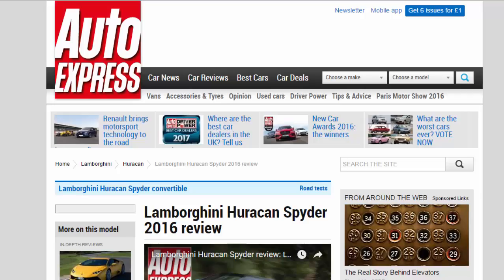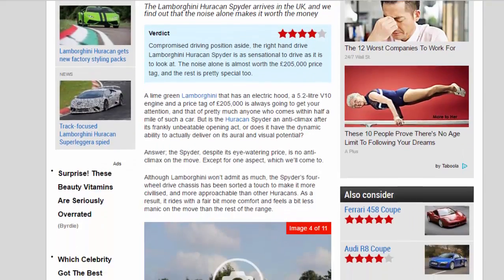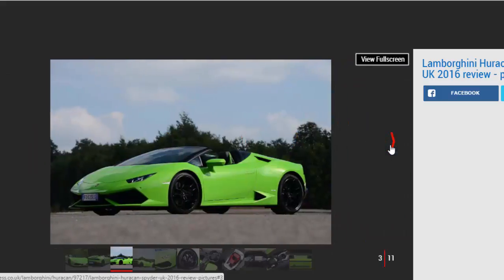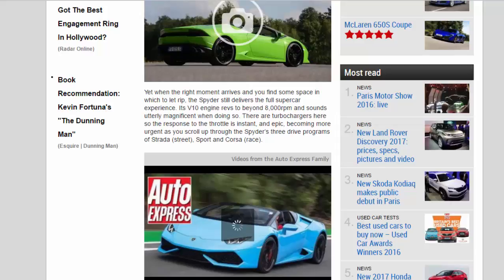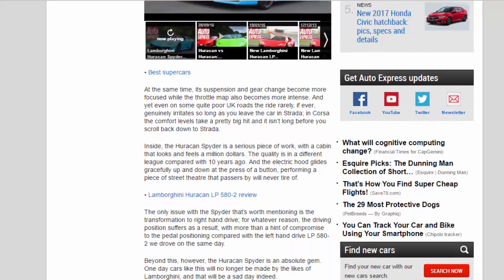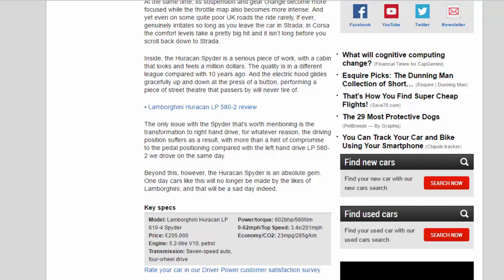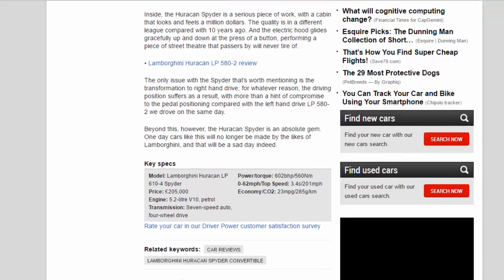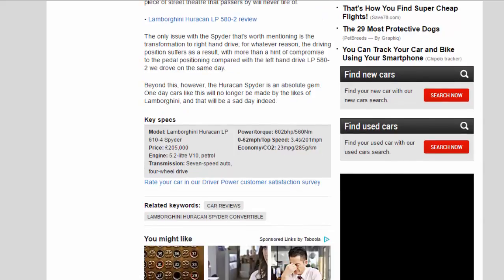Read Newspaper - Lamborghini Huracan Spyder 2016 Review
Read newspaper:
Lamborghini Huracan Spyder 2016 review
Source: USA TODAY